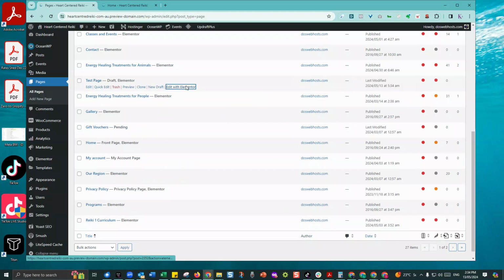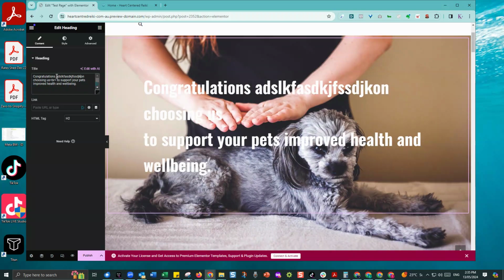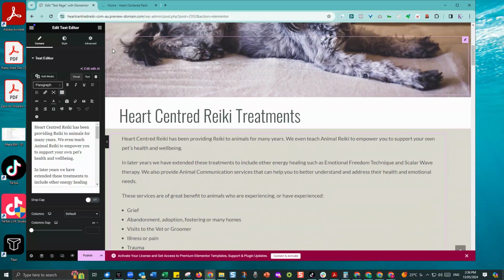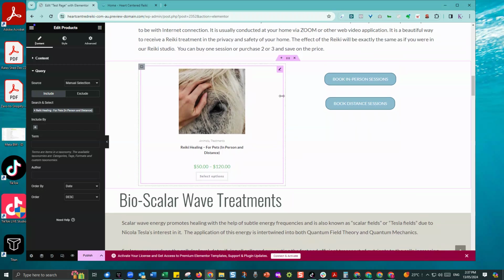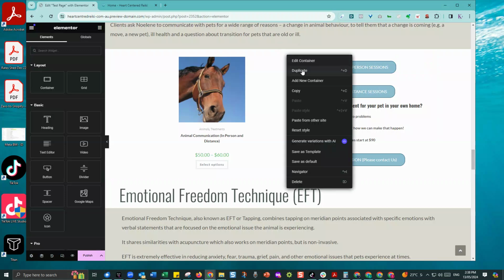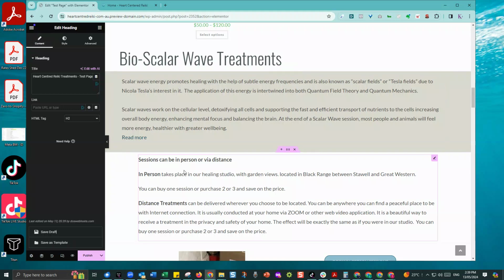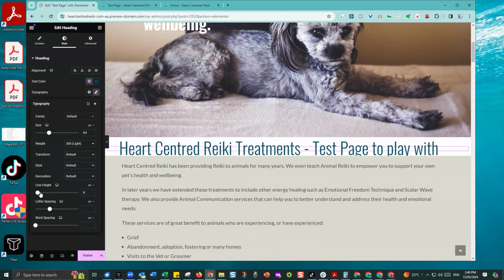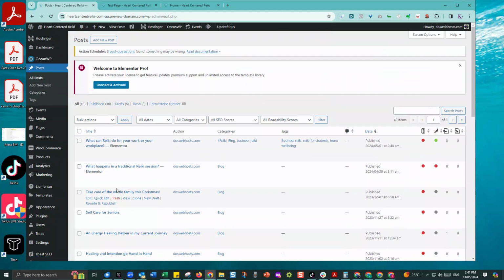How to edit pages with Elementor